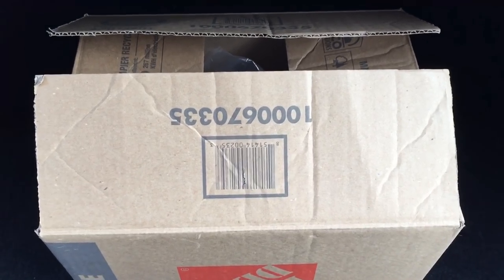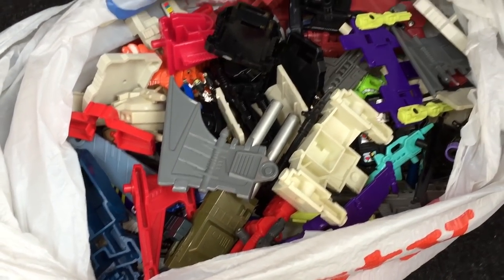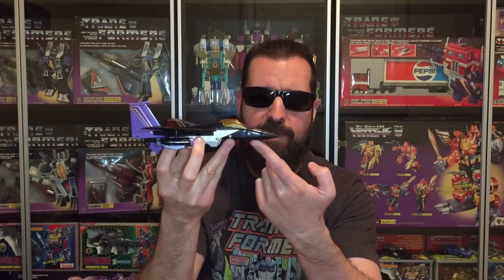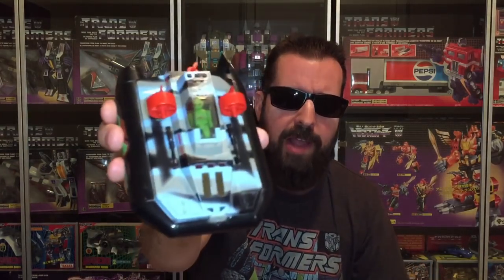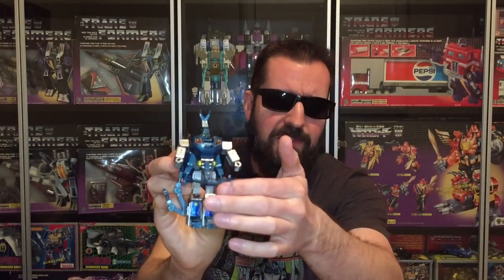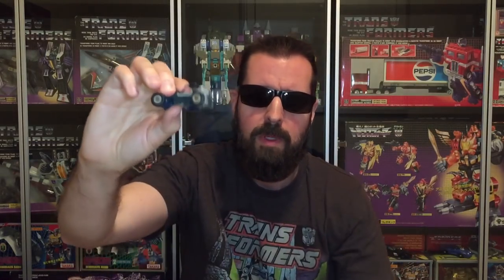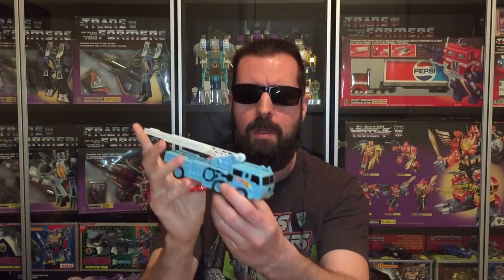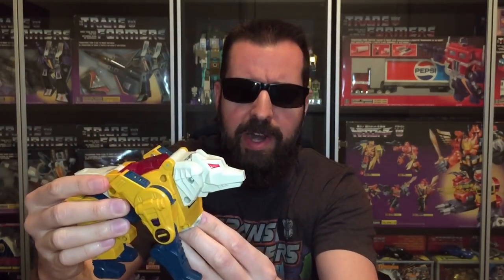I bought a Vintage 1980’s Toy Collection (Part 1) G1 Transformers, Gobots, Select Convertors, etc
“M” has bought a vintage 1980’s toy collection. Join him as he goes through everything. This collection includes a number of figures from the 80’s including G1 Transformers, GoBots, Rock Lords, Select Convertors, McDonald’s Tomy Commandrons, Voltron and more.

Unfortunately the video was getting a little bit long so the decision was made to make a part 2 in order to show everything that was purchased. Click in the link below to check out part 2:

Training in the Fire - Twin Musicom